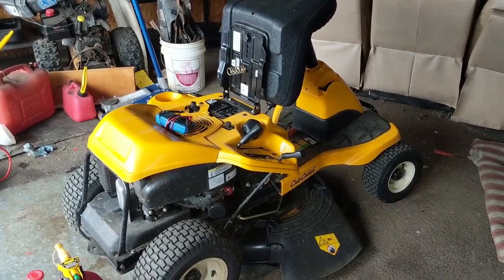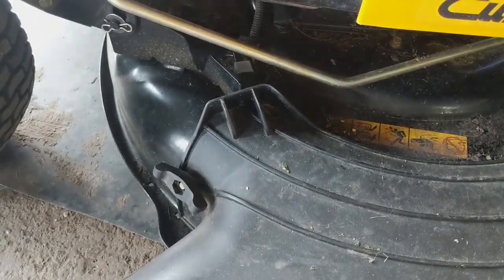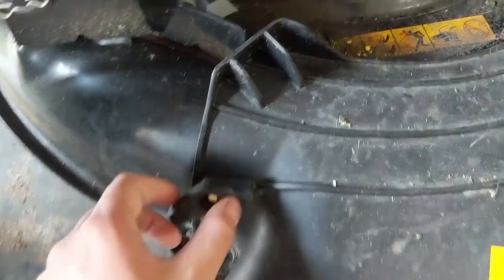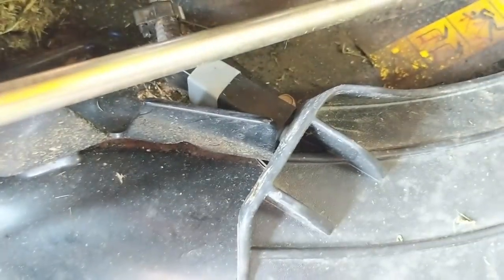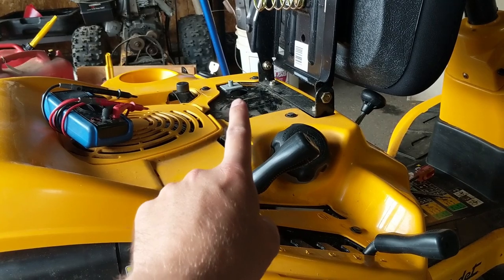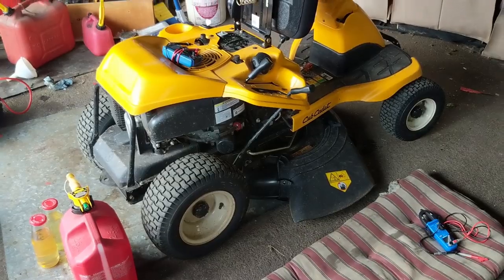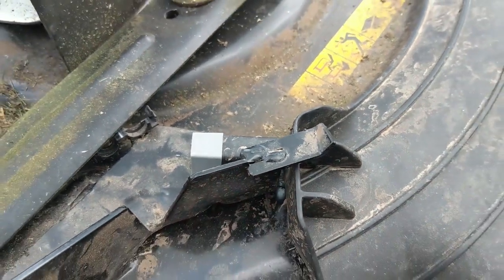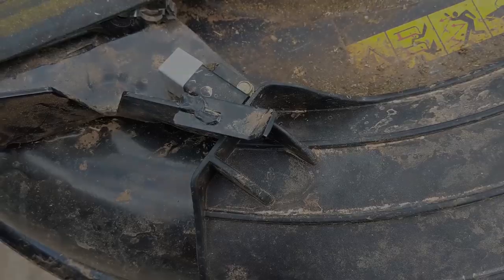Cub Cadet CC30 - Won't Start because of Design Flaw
Today we'll be looking at a 2016 Cub Cadet CC30 Riding Lawnmower that won't start due to a simple design flaw.

We also have a 2019 Columbia CR30 (basically the same machine) that has had the issue fixed by the manufacturer!

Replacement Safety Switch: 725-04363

Bitcoin: 1NYgPvcvBWuhGRewsLE4Scy1cbzwndh5hZ